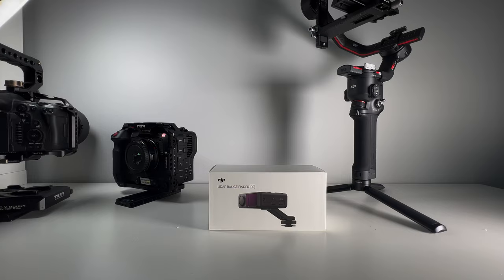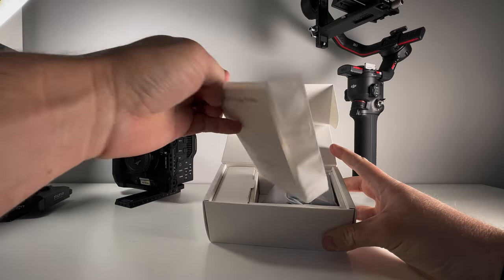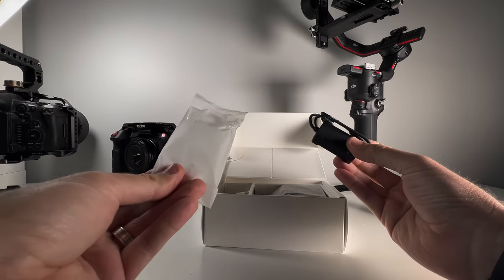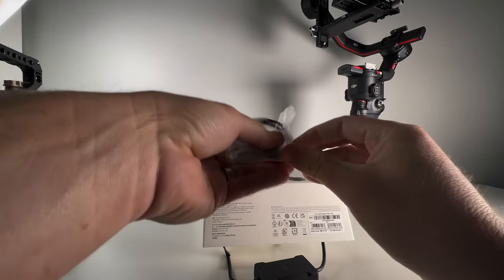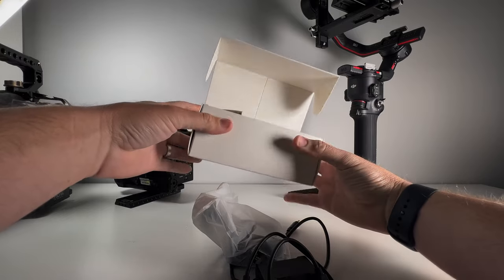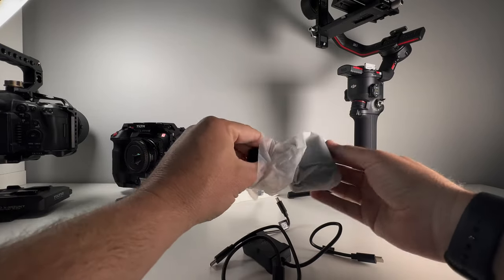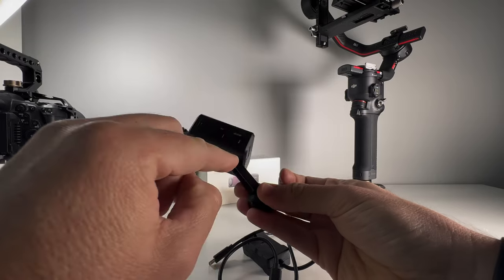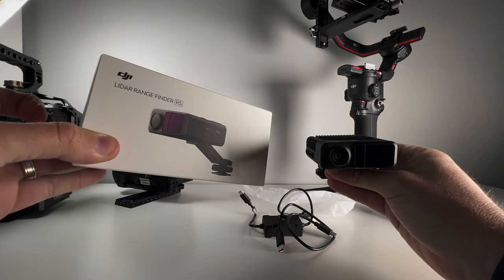DJI Lidar Range Finder RS unboxing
Lets open this puppy up and see what's inside.